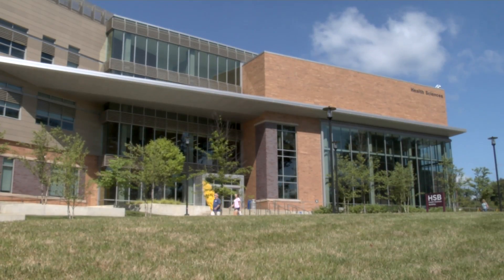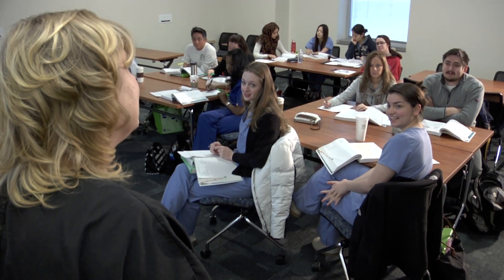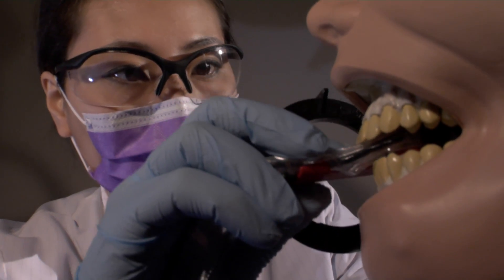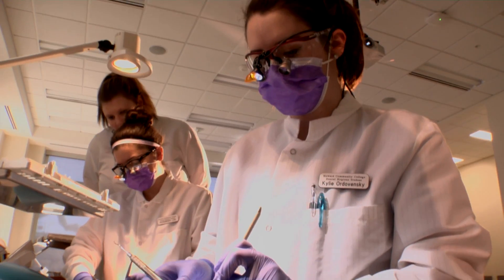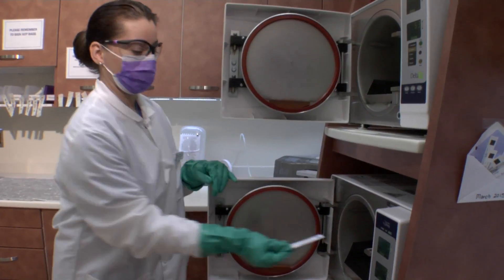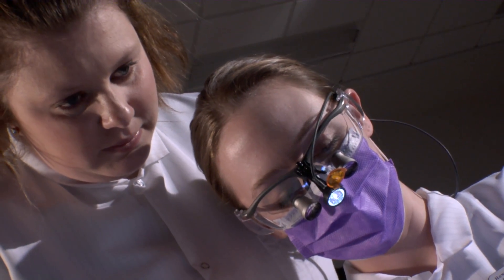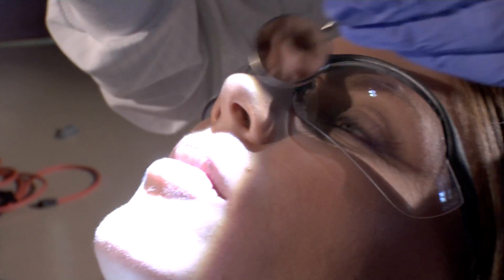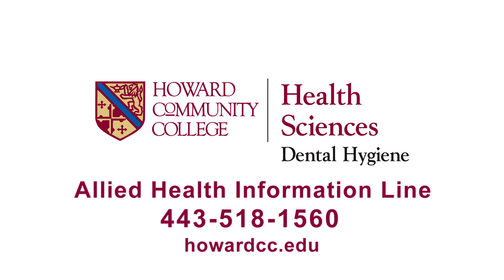Dental Hygiene Program | Howard Community College (HCC)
The Dental Hygiene program at Howard Community College provides hands-on experience and classroom instruction to students interested in careers in dental hygiene.

HCC is the preferred college choice for students and families in Howard County, Maryland. A public community college, HCC offers associate degree and certificate programs, and workforce development training and continuing education classes, to nearly 30,000 students each year.